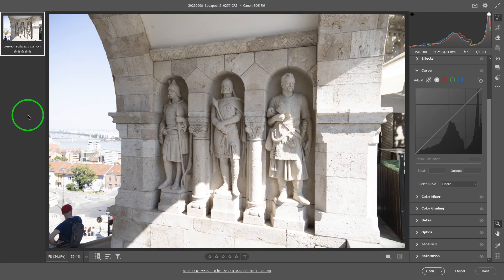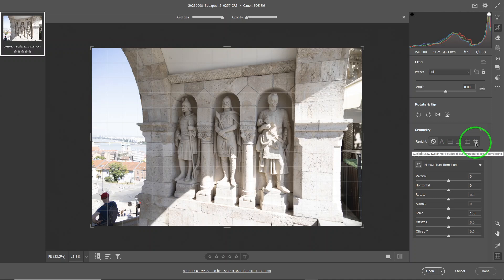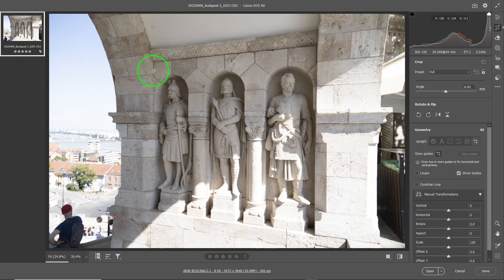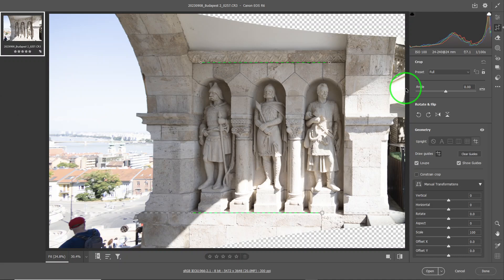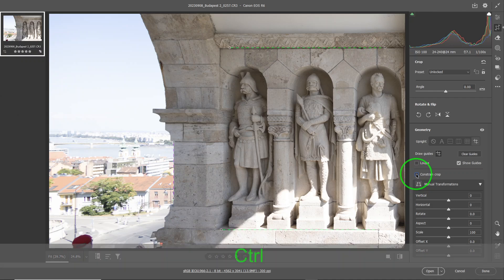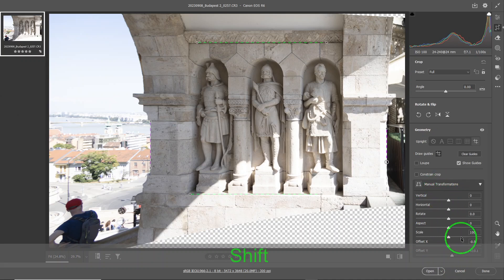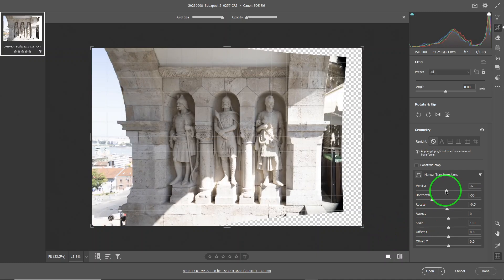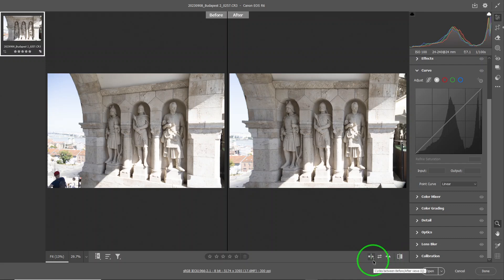ACR Geometry Panel - Correct for lens and perspective distortion- Adobe Camera RAW (ACR (v. 16.4)